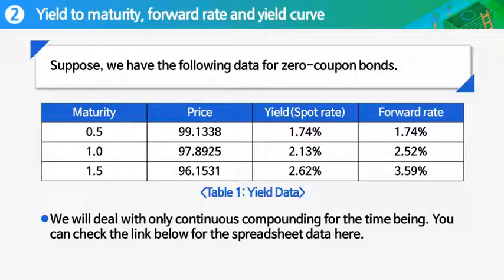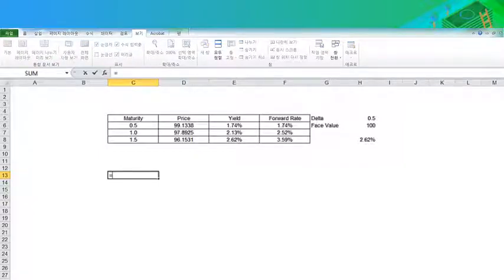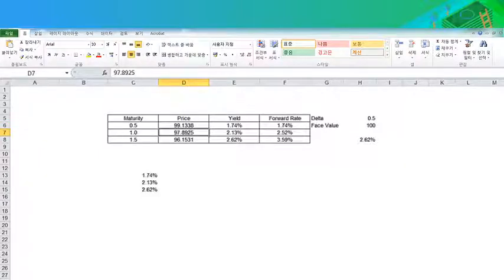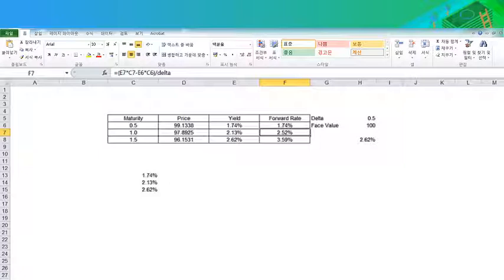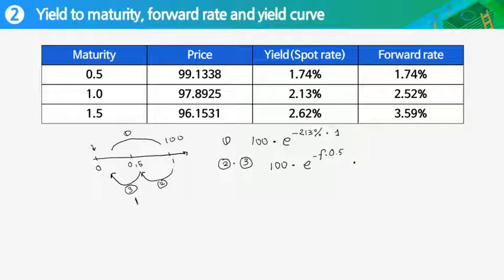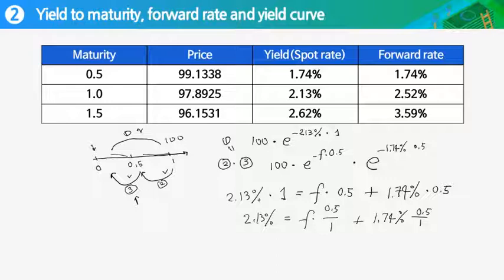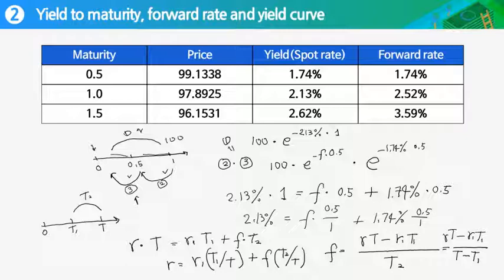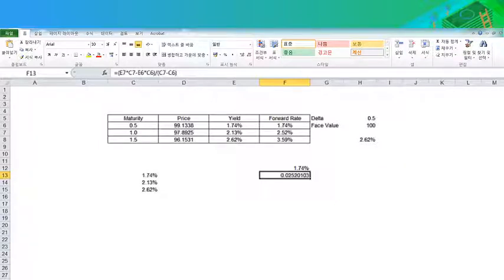Fixed income 01 Class introduction 2